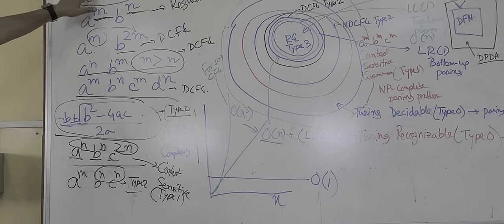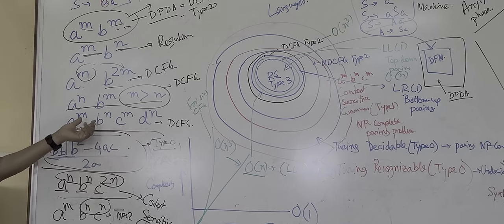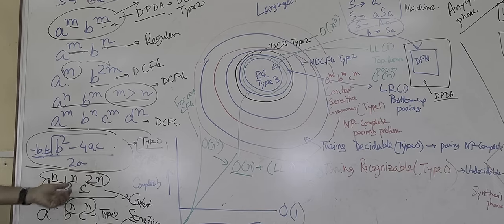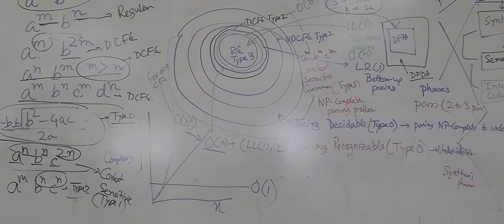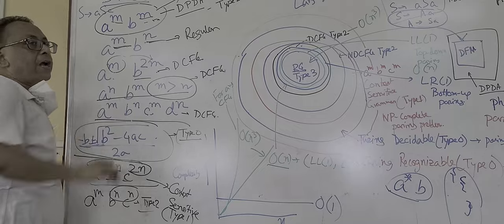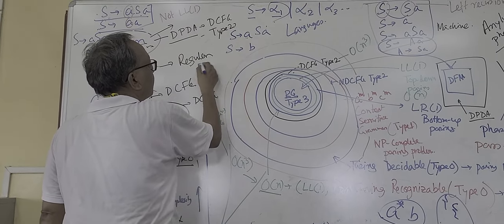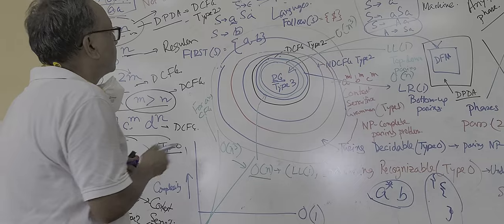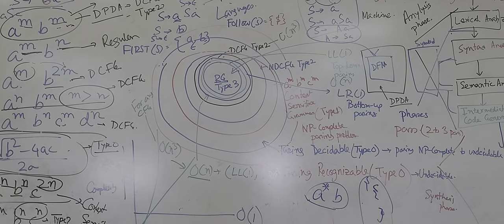Determination of type of grammar(whether type 3(Regular), type 2(DCFG) from sample string.